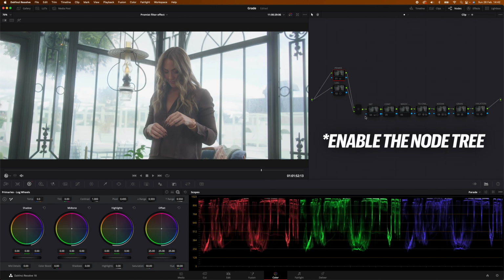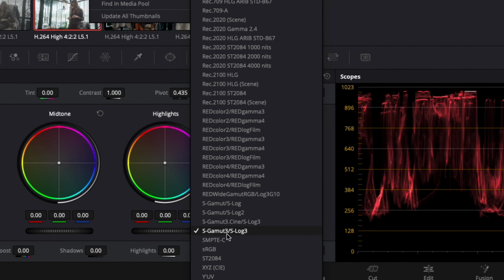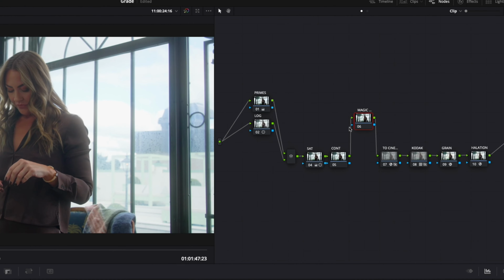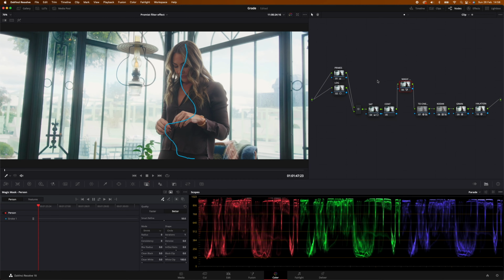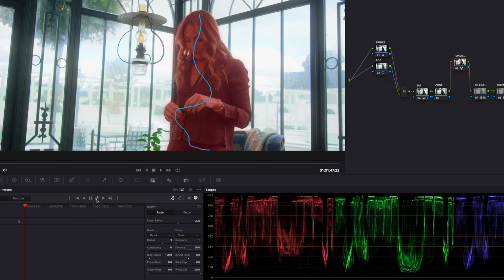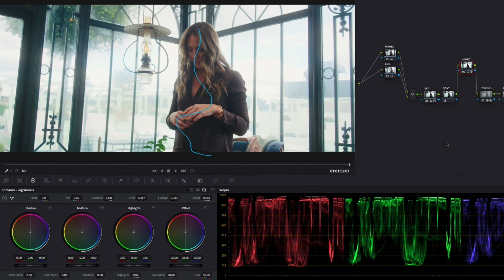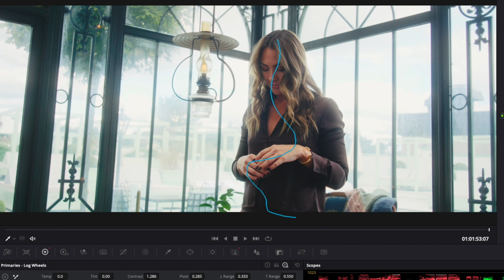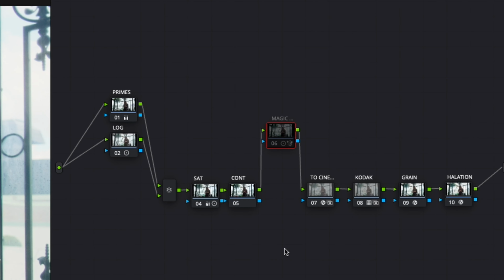USING THE MAGIC MASK